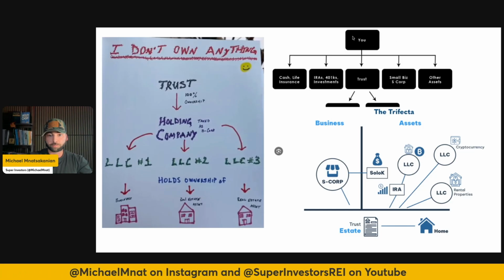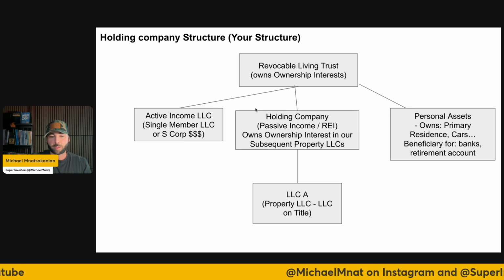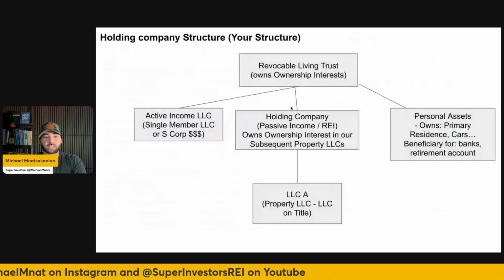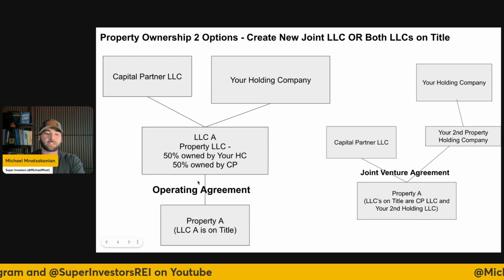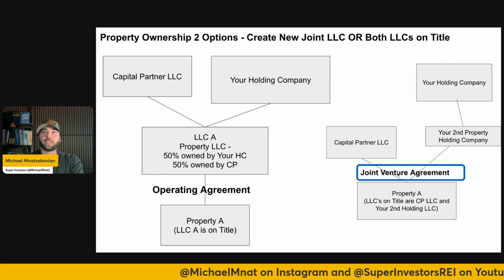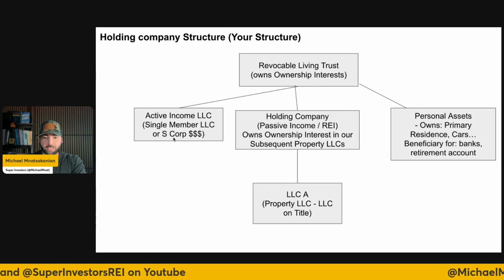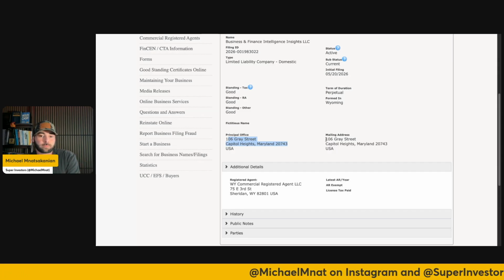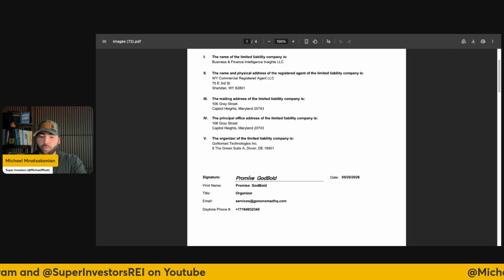Building the Right Structure Before Your First Deal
Chapters
00:00 — Why Your Business Structure Matters
06:35 — The Foundation: Trust, Holding Company, and the Right LLC
14:48 — Build Only What You Need
24:49 — Property LLCs, Capital Partners & Ownership Structures
37:24 — Asset Protection Requires Proper Operations
44:16 — Business Setup Checklist & Key Takeaways